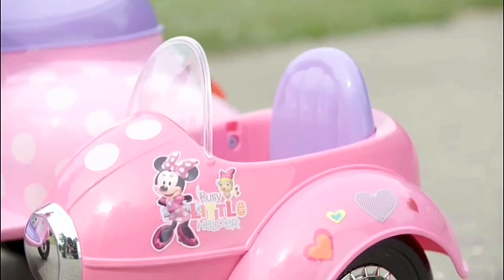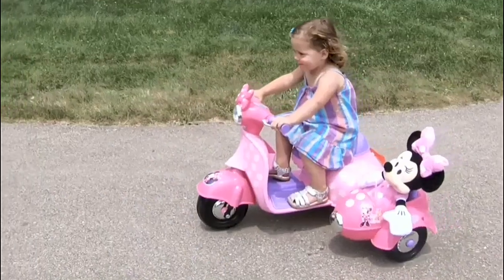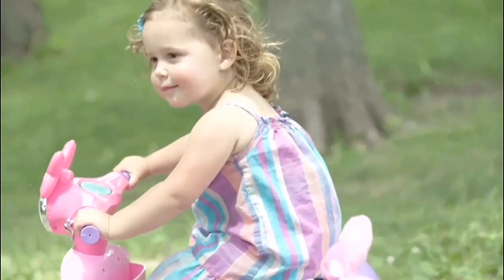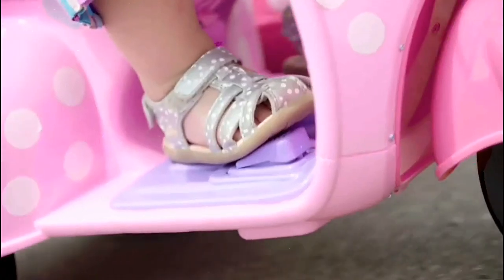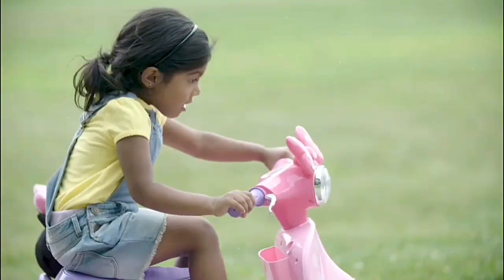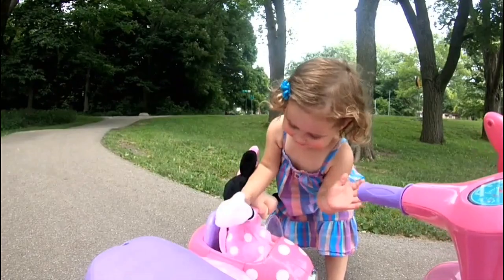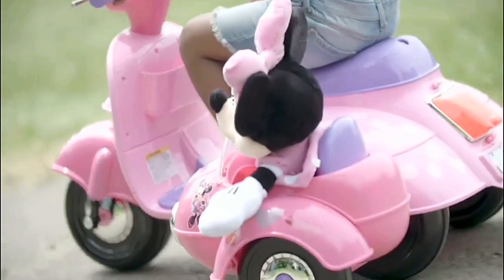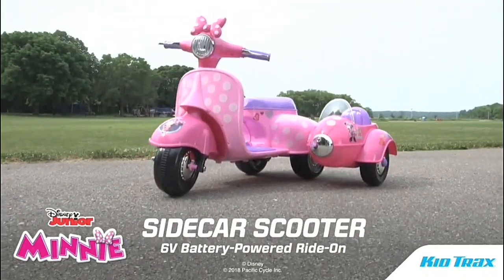Minnie Sidecar Scooter Ride-On Kid Trax Commercial Retro Toys and Cartoons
Minnie Sidecar Scooter Ride-On Kid Trax Commercial Digitally Enhanced Picture and Sound